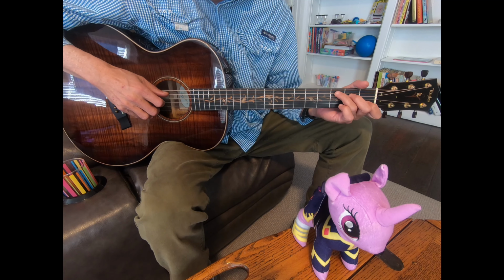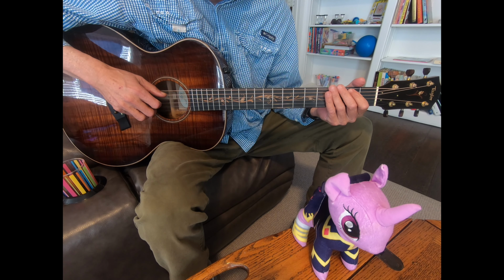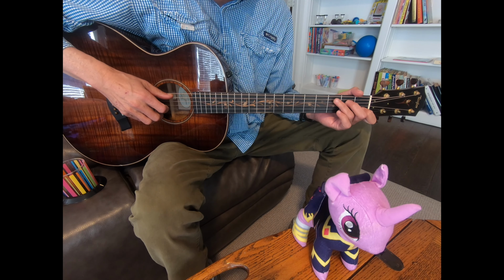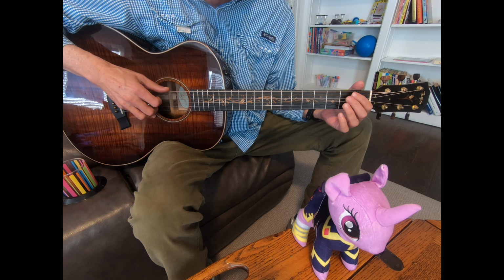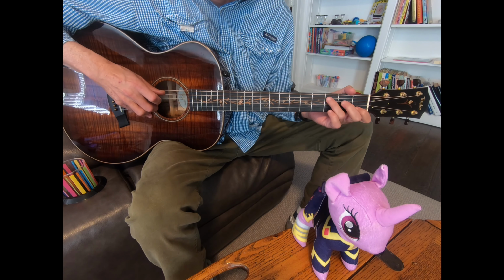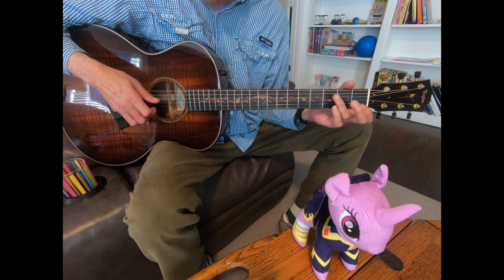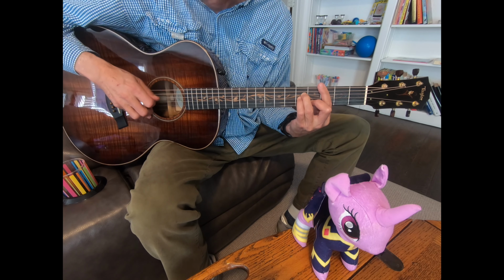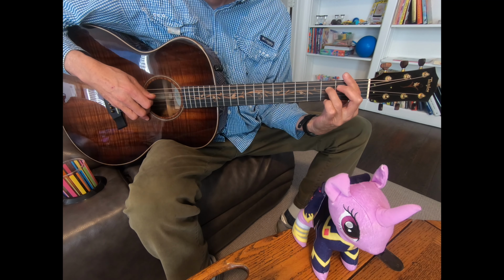hello muddah hello fadduh (intermediate fingerstyle guitar lesson) 1963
allan sherman, lou busch, the dance of the hours, La Gioconda, Amilcare Ponchielli, fantasia, a letter from camp,